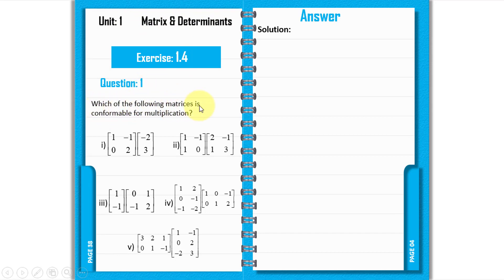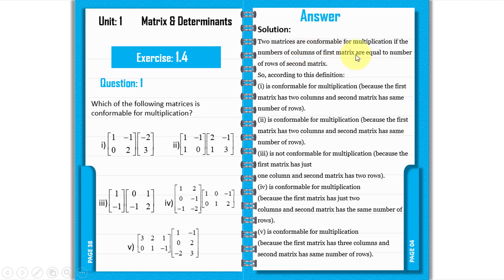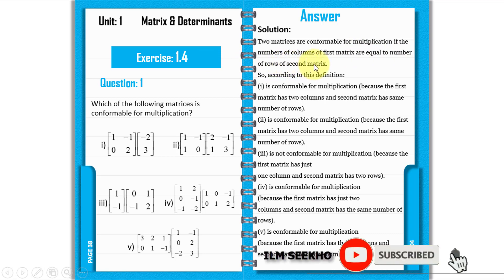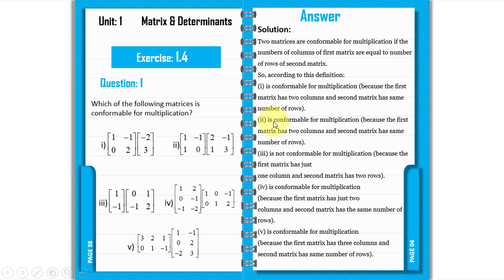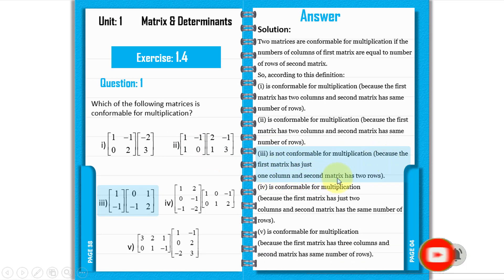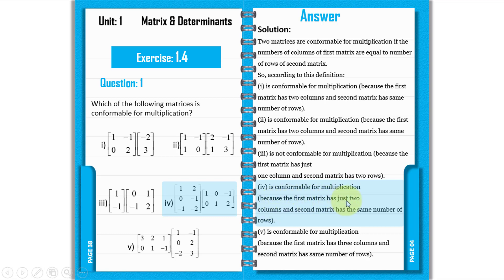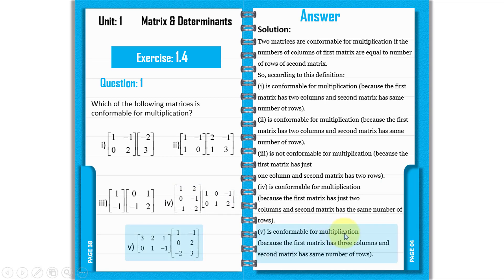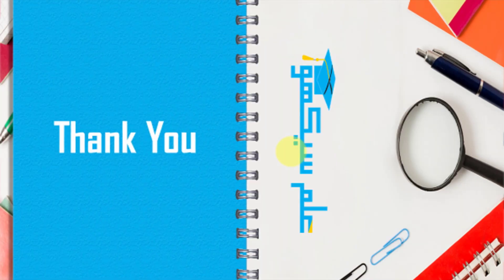Matrices & Determinants - Exercise 1.4 - Question No 1 | 9th Class Mathematics Book Science Group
Welcome To 9th Class Mathematics Book - Exercise 1.4 - Question No 1  Presented By ILM Seekho - Types of Matrices

These 9th class math book contain theory of each and every chapter, solutions to every exercise and review exercises which are great for reviewing giant exercises.

Mathematics Exercise 1.4 Question No 1,
9th Class Mathematics Chapter 1,
Determinants And Matrices,
Addition And Subtraction of  Matrices,
Online Mathematics Lecture 9th Class,
9th Class Mathematics Lecture,
Matric Part 1 Maths,
9th Class Math,
9th Class Math Chapter 1,
9th Class Maths,
Math Problems, Math Student 9th Class,
Class 9 Math Online Session,
Mathematics Science Group 9,
Class 9 Math Online Class,
Online Course 9th Math,
Math Book 9th Class Chapter 1,
Math Class 9 Ex 1.4 In Urdu,
Matrices And Determinants,
Math Book 9th Class,